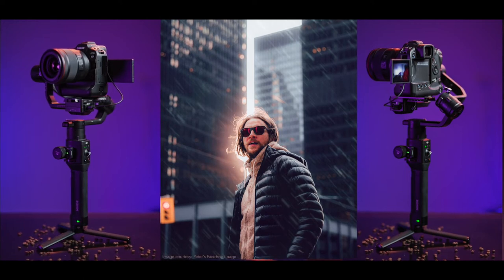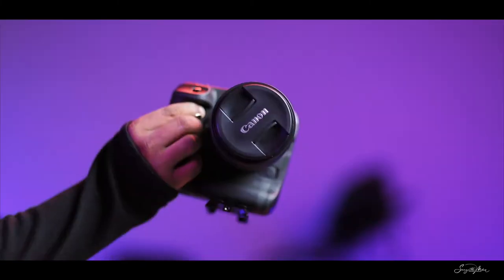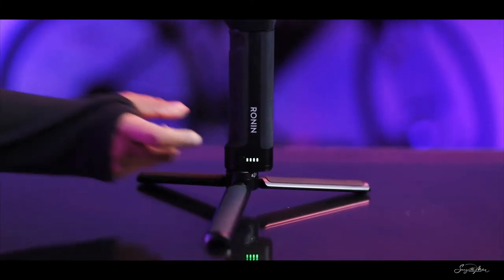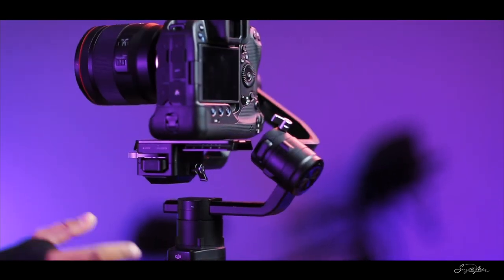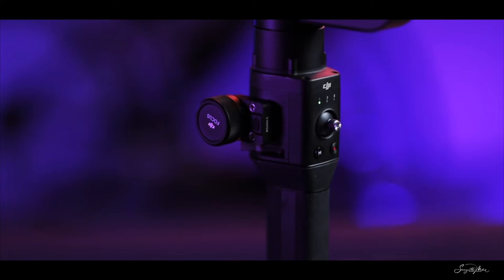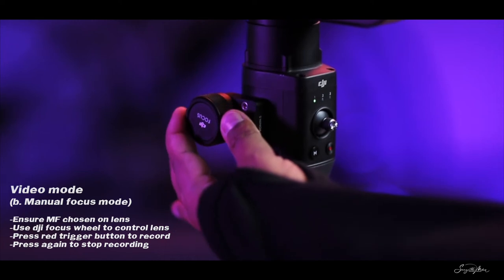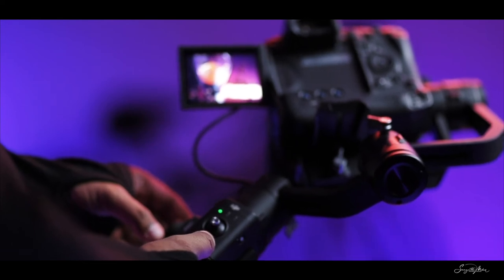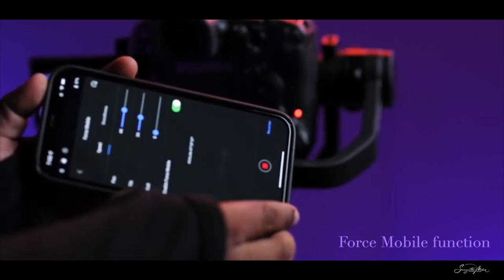Canon EOS R3 and DJI Ronin S | Best Connection with Ronin MCC-C | USB -C camera control cable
This video is dedicated to Peter McKinnon.
CONNECTING DJI RONIN S TO CANON EOS R3:
While using RF lenses with the EOS R3 , the following functions of the DJI Ronin are accessible via this cable [MCC-C  (Ronin Part 12)]:
1. In Manual Focus mode (photo or video): Pull focus using the focus wheel.
2.  In AF photo mode:
    -Short press the gimbal’s camera control button to autofocus the subject.
    -Long press the camera control button to capture image.
4. In video mode:
    -Short press the camera control button to start or stop recording.
5. Smartphone control through the DJI Ronin smartphone app:
    -Combine remote recording of the camera and motion capabilities of the gimbal when using the MCC-C.

When EF lenses such as the the nifty 50 are mounted on the R3 (with an R-mount adaptor), these gimbal functions are still available. But there will be a notable time lag compared to RF lenses.

The MCC-C cable also unlocks these capabilities of many other cameras. A full list is available on the DJI website.

Chapters:
00:00 Intro
00:14 The MCC-C cable
00:30 How to to combine Canon R3 and Ronin S
00:38 Canon 50mm f1.2 RF prime lens
00:46 Compatibility with EF lenses
01:04 Connecting the MCC cable
01:48 Capturing video with Ronin S
02:19 Sample video footage Canon EOS R3
02:27 Photos with DJI Ronin S
02:47 Remote recording and movement
02:56 DJI Ronin app